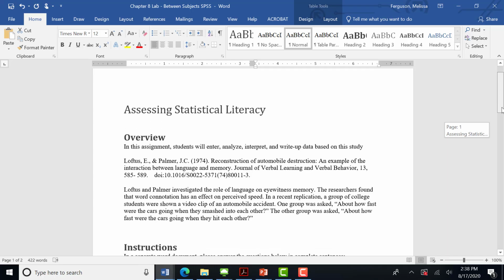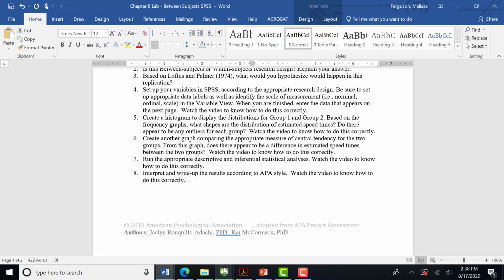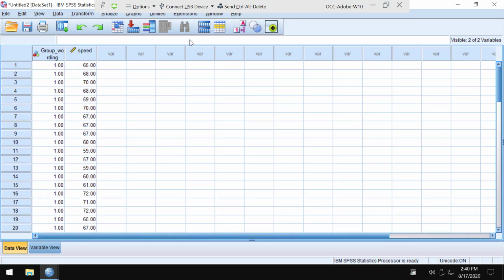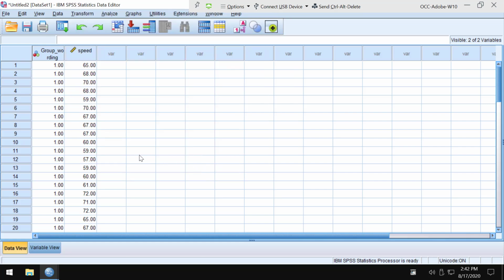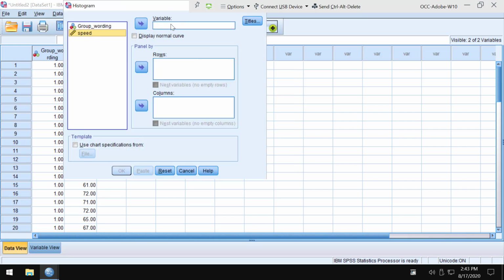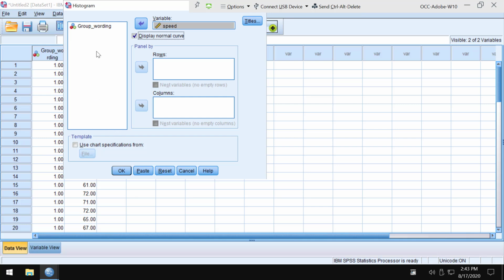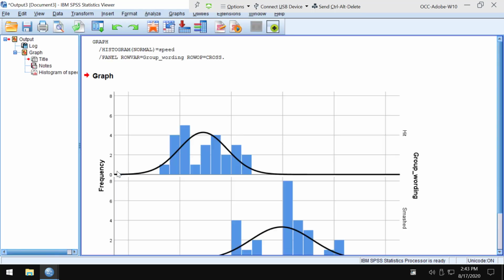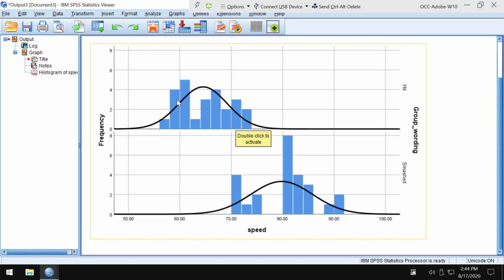Making a histogram in SPSS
This video will show you how to make a hisogram with the data from the Ch 8 lab